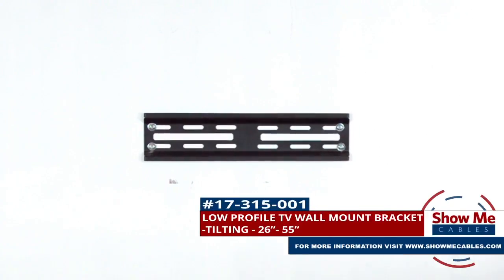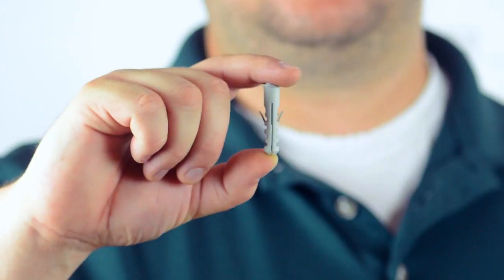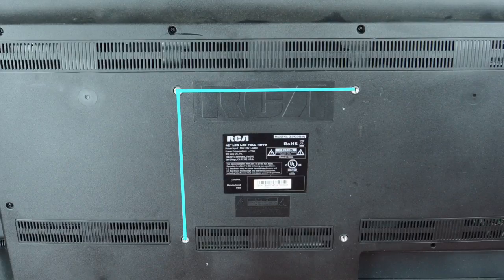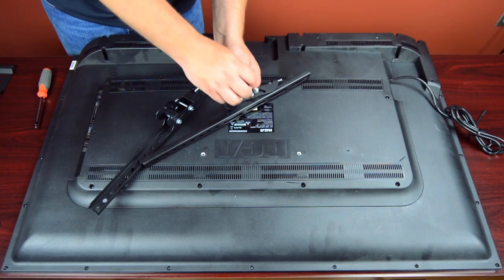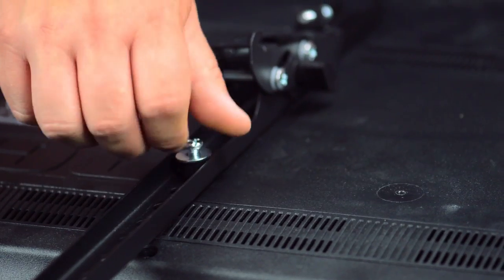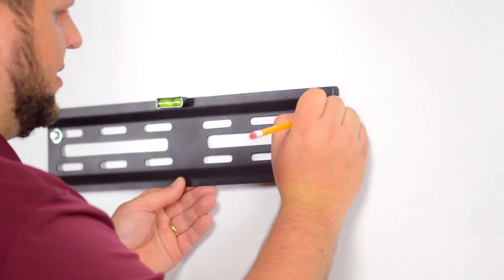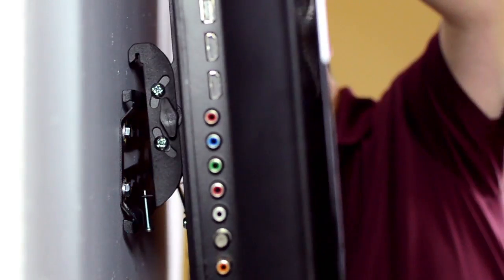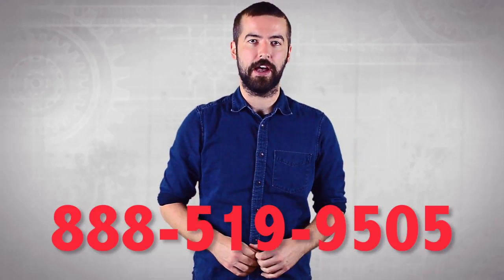How To Install A Low Profile Tilting TV Mount For TV's Between 26" To 55" #17-315-001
Hello and welcome to Show Me Cables.  Today we’re going to show you how to install a TV mount.

This is the Low Profile Tilting TV wall mount bracket.

It is designed for TV’s between 26 and 55 inches and can support up to 99 pounds.

Included with the bracket is all the hardware you will need to complete installation.

As a quick overview on the hardware, the bracket includes various styles of mounting screws for different size TV thread patterns.  Washers.  Mounting Bolts.  Plastic Spacers for TV’s with shallow screw holes.  Concrete Anchors, if mounting into concrete or brick walls.  And a small magnetic level.

The tools needed for installation are:  A pencil, a ratchet with a 10mm socket, a Philips head screwdriver, a drill with a ¼” drill bit, and a socket adapter if available, in which case you can use the drill instead of the ratchet.  And a stud finder.

Before getting started, we need to check the VESA pattern of the TV

The VESA pattern is the distance between the screw holes on the back of your TV, which is measured in millimeters.

The measurements for our TV today are 400 millimeters tall and 400 millimeters wide.  This means that the TV has a VESA pattern of 400 by 400.

Please make sure that your TV does not exceed the maximum VESA pattern supported by the bracket.  Typically, you can find out the TV’s VESA pattern by checking the owner’s manual, but if that’s not the case or if that’s not an option for you, you can always break out the measuring tape and measure it yourself.

Start by screwing on the adjustment knobs onto the mounting arms.

Place the arms on the back of the TV and line up the screw holes.

Insert a mounting screw into a washer and plastic spacer, then hand tighten onto the arms.  Finish tightening using the screwdriver.  Repeat these steps for the other mounting arm.

Using a stud finder, locate and mark the stud you want to mount the bracket onto.  Then locate and mark the next nearest stud.

Drill the first pilot hole.

Insert a washer onto a mounting bolt and hand tighten through the bracket.  Finish tightening using the ratchet or drill.

Using the level, mark your stud for a second pilot hole.

Drill a second pilot hole.  Insert another washer onto a mounting bolt and begin hand tightening.  Finish tightening using the drill.

Repeat these steps for the remaining 2 mounting points.

Now we are ready to mount the TV onto the bracket.

Make sure the arms on the TV are able to catch onto the bracket.  Then, using your screwdriver, tighten the locking screws from underneath the TV.

Once installation is complete, the bracket will allow for up to 15 degrees of tilt for maximum viewing comfort.  Once the proper angle is determined, tighten the adjustment knobs.

Congratulations, you have successfully installed the Low Profile Tilting TV wall mount bracket.

For all of your home theater needs, choose Show Me Cables